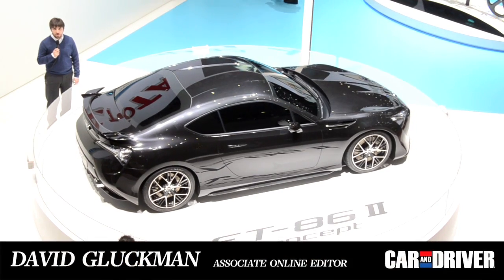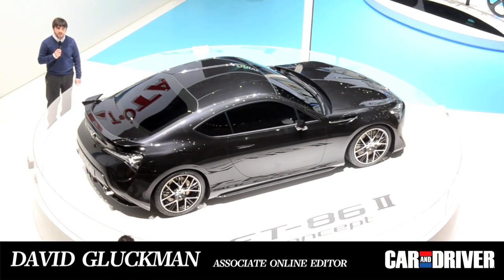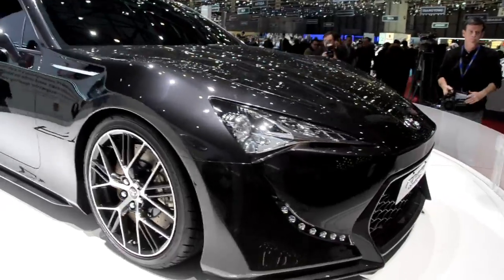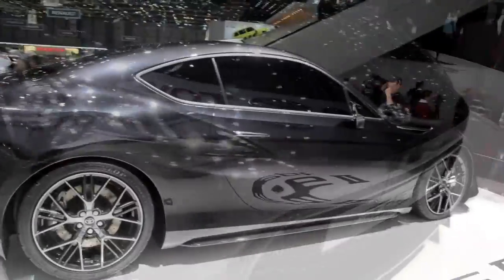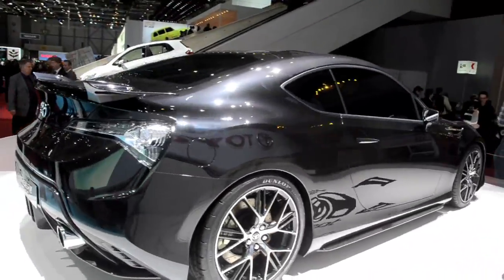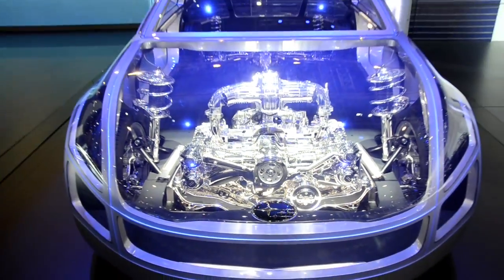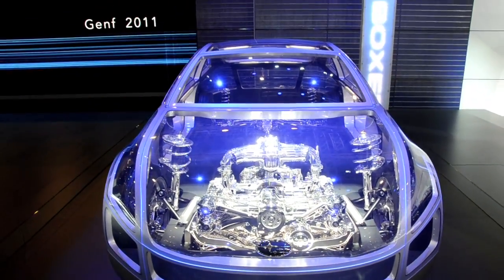Toyota FT-86 II / Subaru RWD Sports Car @ Geneva Auto Show - CAR and DRIVER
Toyota evolves the shape of its FT-86 concept into something a bit more interesting.